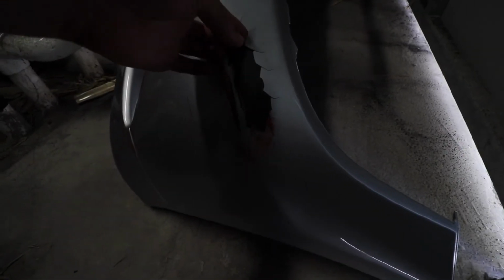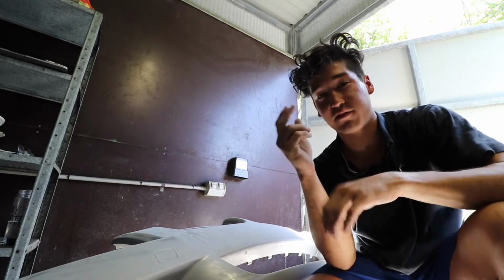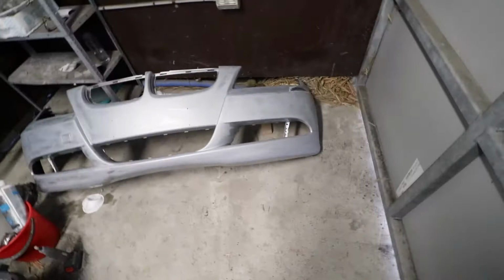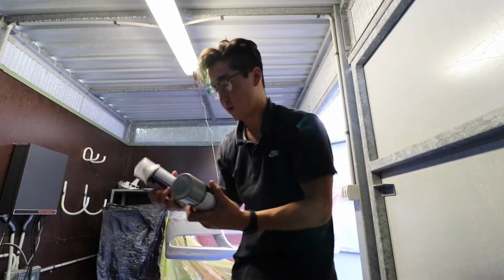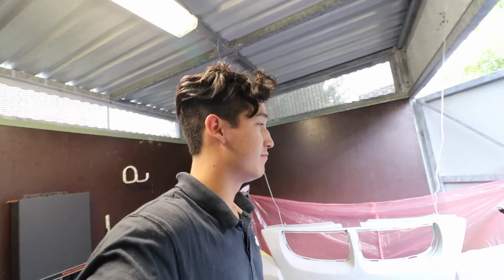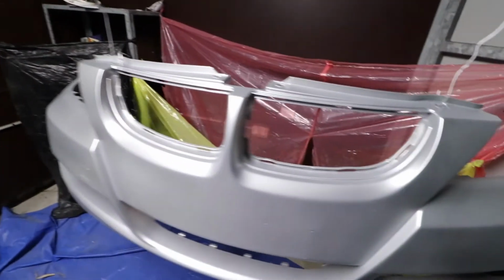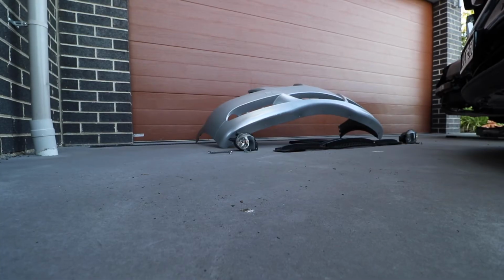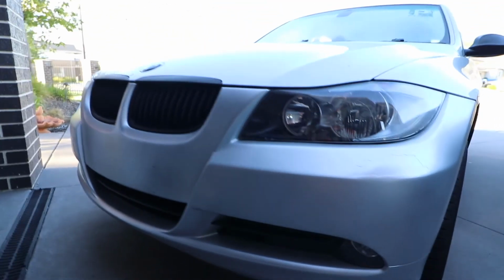e90 Front Bumper Crash Repair!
Hey guys!

in this video I repaired my brothers e90 front bumper that had been backed into for less than $50!